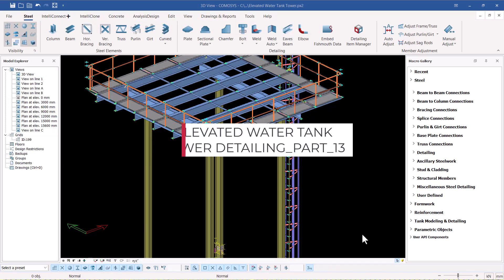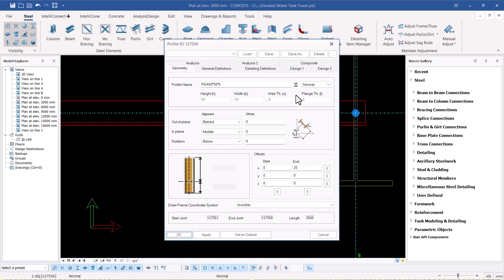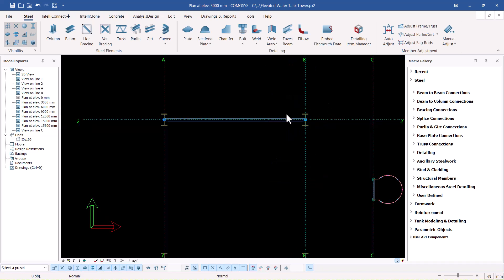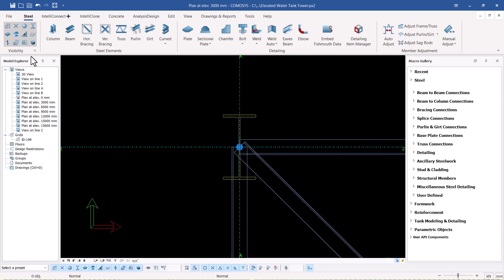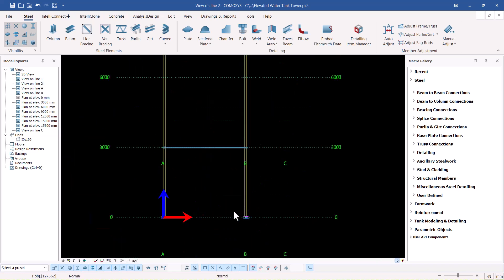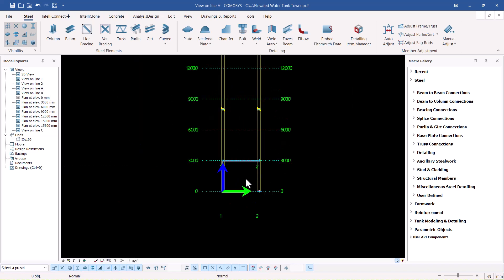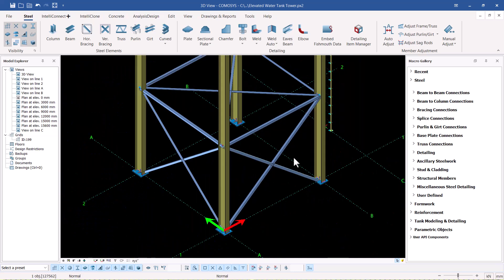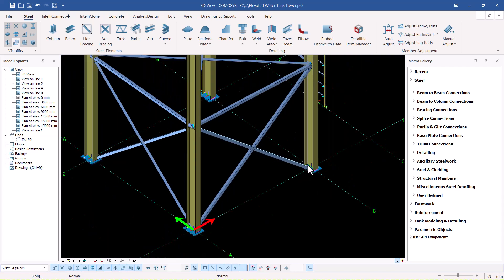Elevated Water Tank Tower Detailing _Part_13